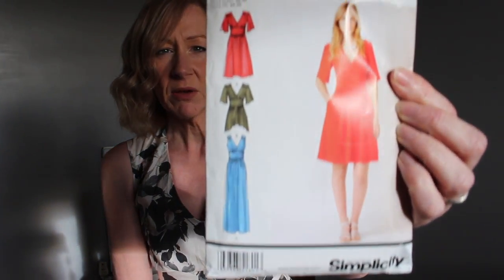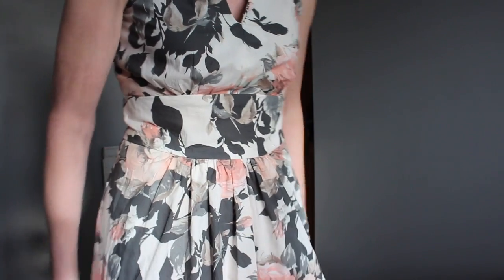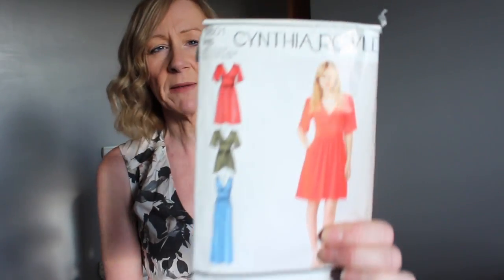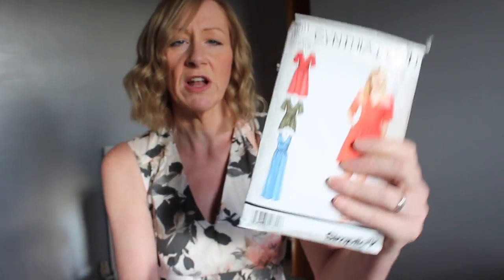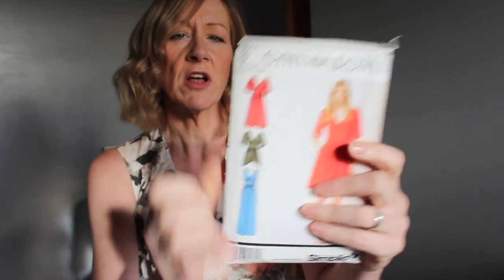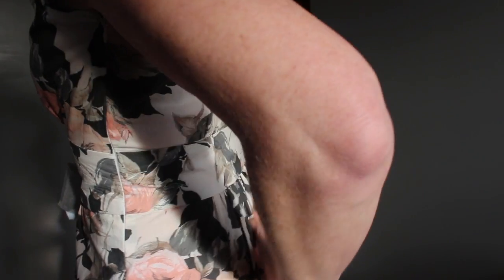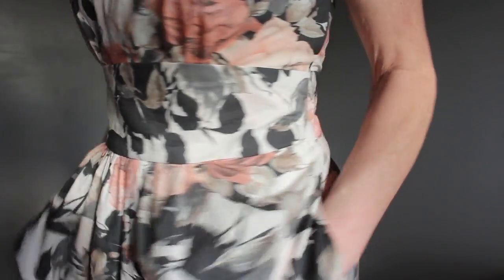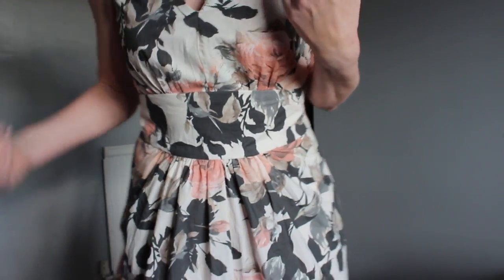Simplicity 1801 Pattern Review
Hi everyone, thanks for taking a look at my first pattern review, hope you enjoy it!